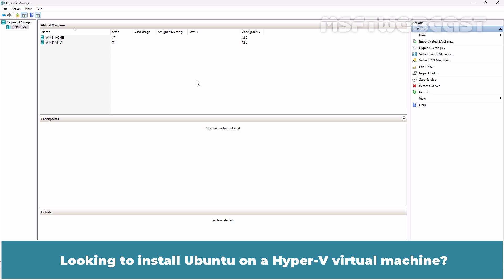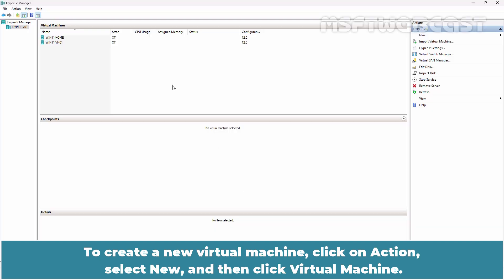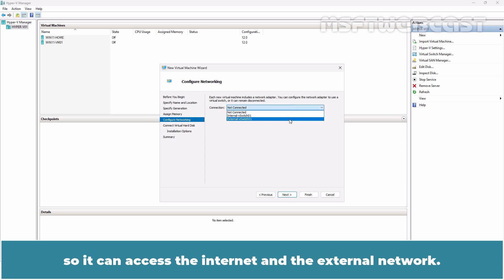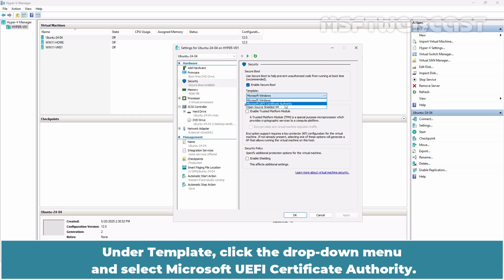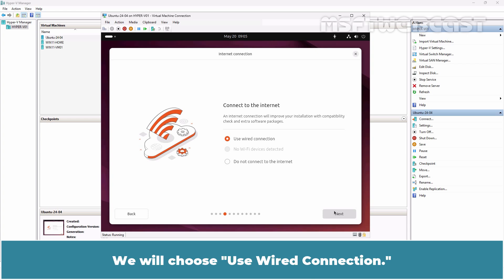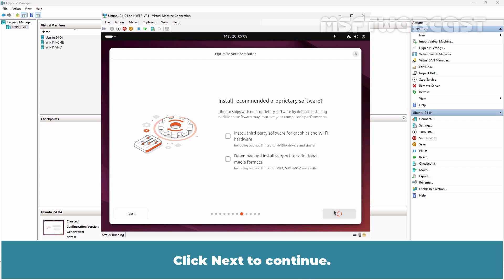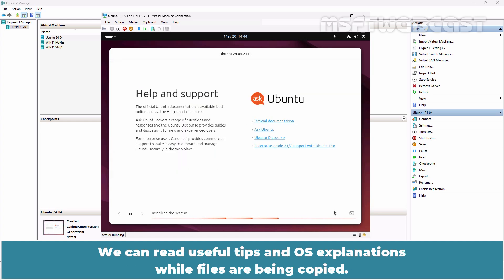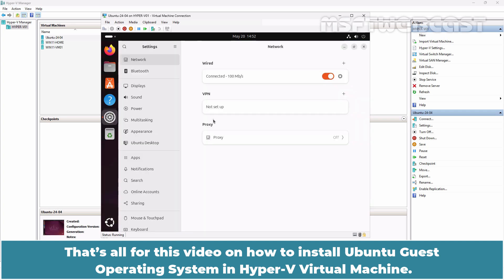55. How to Install Ubuntu on Hyper-V Virtual Machine in Windows 11 | Step-by-Step Guide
✅ Learn how to install Ubuntu on a Hyper-V virtual machine in Windows 11 with this easy step-by-step tutorial! Whether you're a developer, student, or Linux enthusiast, this guide will help you run Ubuntu alongside your Windows system using Hyper-V.

🖥️ Requirements:
1. Windows 11 Pro, Enterprise, or Education (Hyper-V is not available on Windows 11 Home by default)
2. Ubuntu ISO (e.g., Ubuntu 24.04 LTS)
3. Administrator access to enable Hyper-V

💡 Why use Hyper-V?
Hyper-V is Microsoft's built-in virtualization platform. It's fast, secure, and integrates well with Windows – making it perfect for testing Linux distributions like Ubuntu.